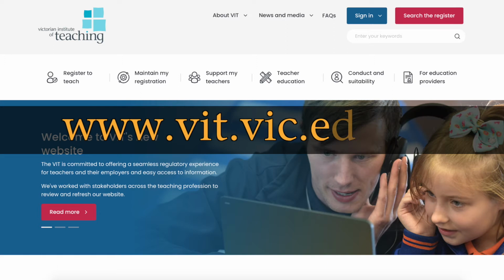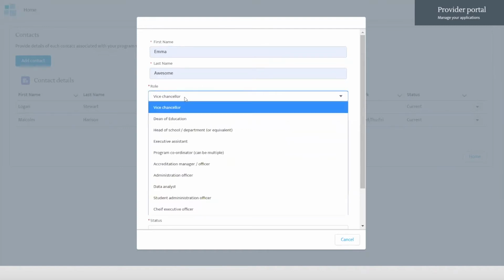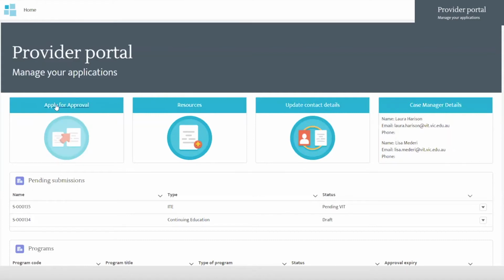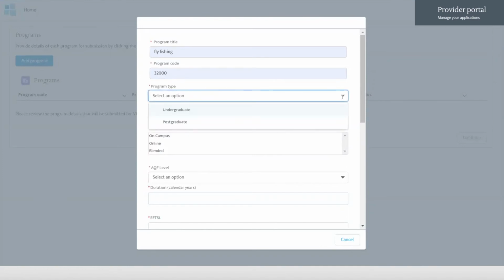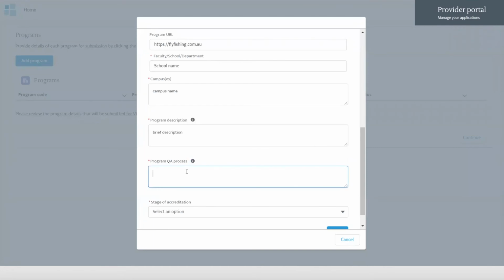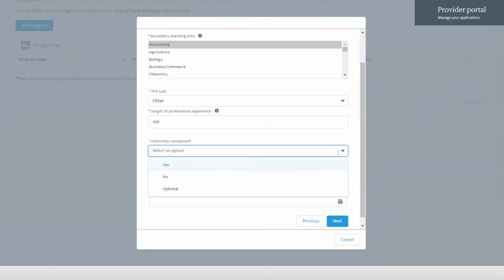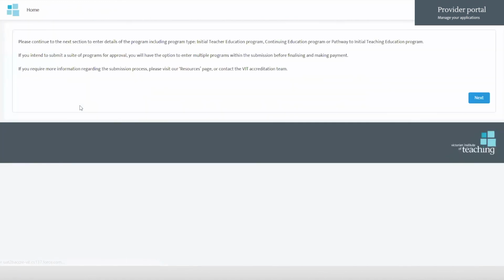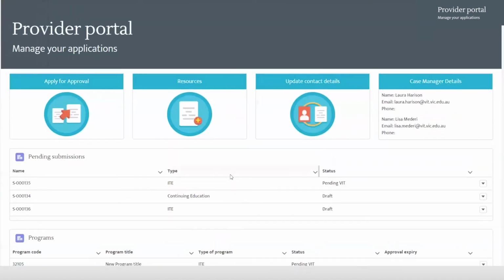How to manage applications in your Provider Portal